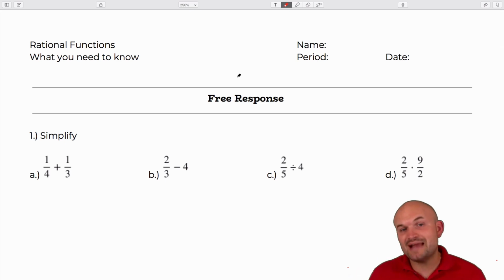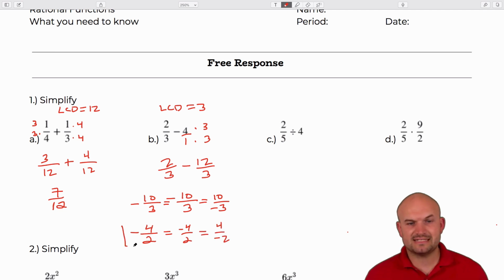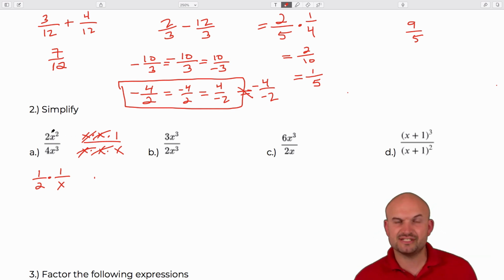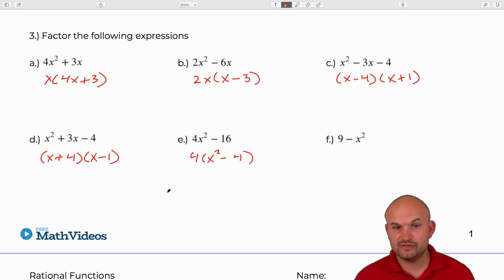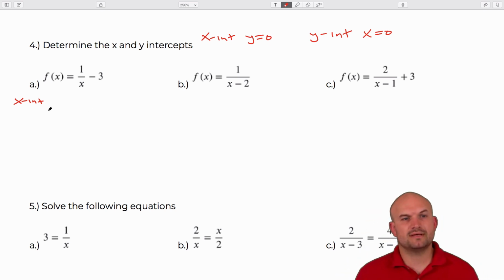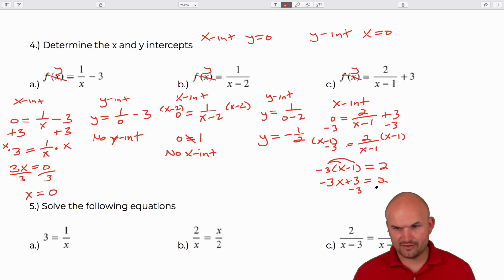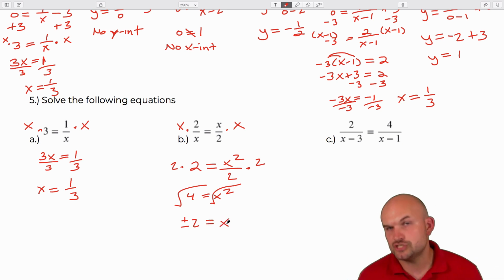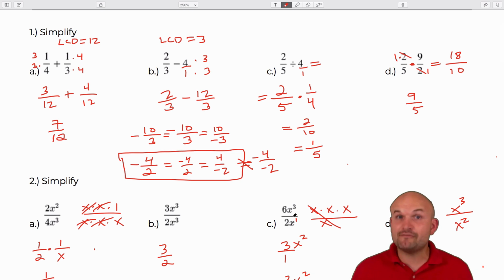What you need to know | Rational Functions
In this video I present a set of problems to help prepare for learning about rational functions in precalculus.  While rational functions is explored in Algebra 2 I decided to make it a separate unit in precalc based on how many students still struggle with rational expressions in calculus.